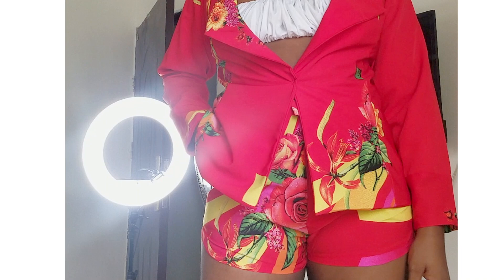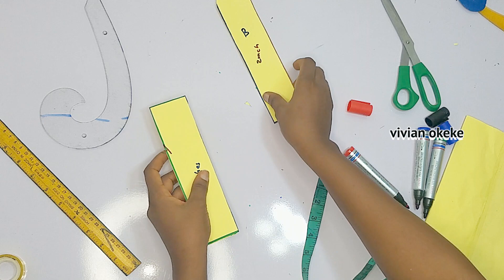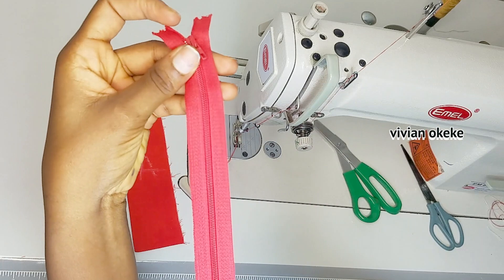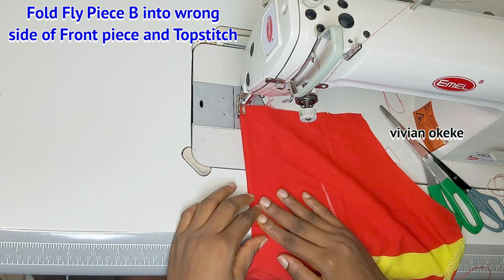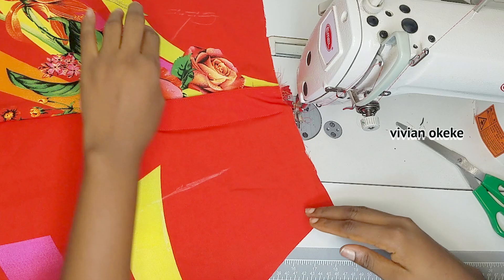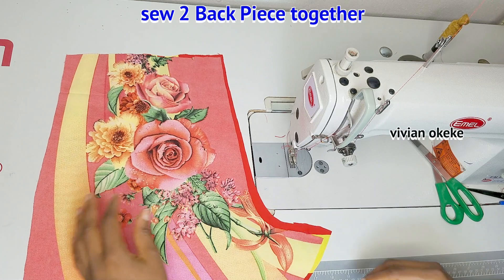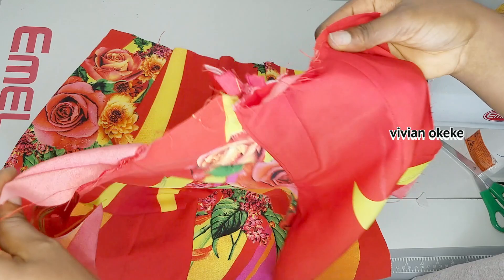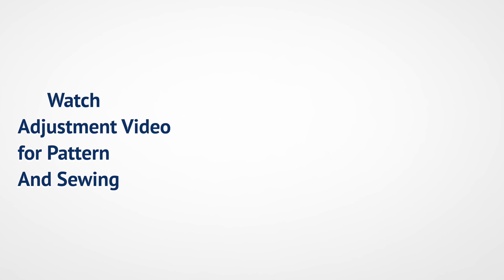How To Cut and Sew a Short with Zipper Fly That Fits / Updated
I  feel Amazing that the updated version of how i make my Short is finally
available on Here
  if you like to make this, just get your materials ready and press play to follow instructions very detailed and simple Steps and i trust you are going to get good results

 DO ENJOY.